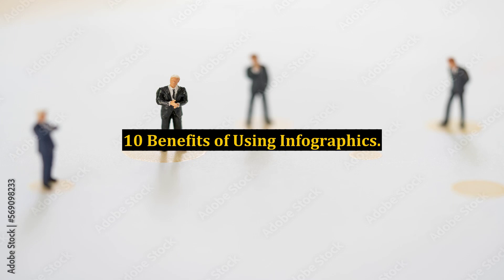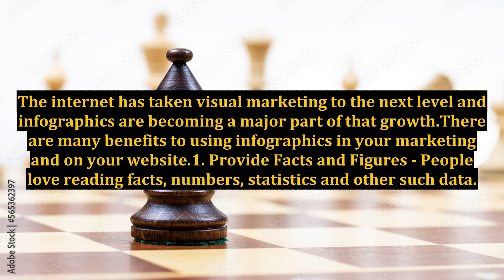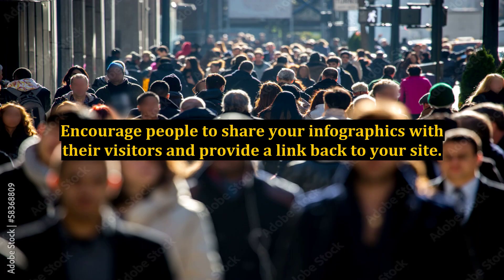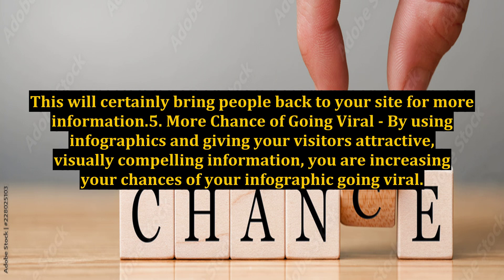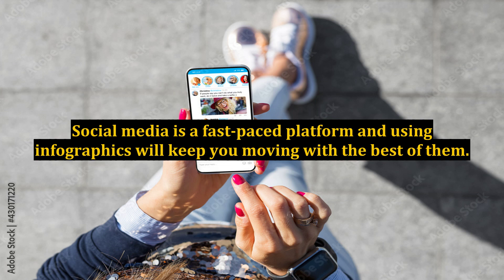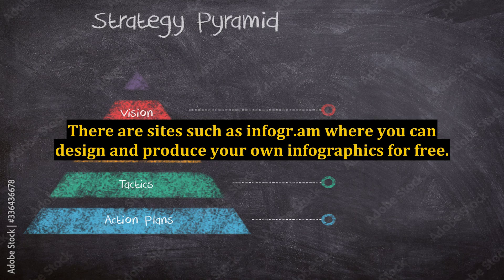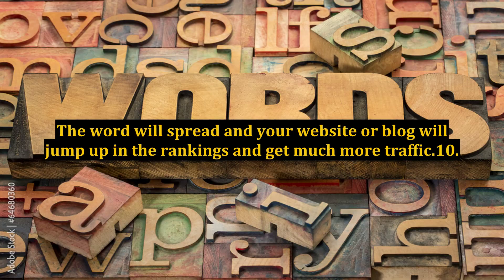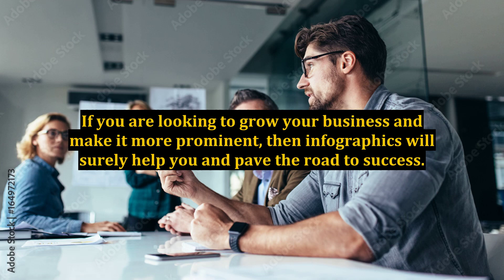10 Benefits of Using Infographics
10 Benefits of Using Infographics